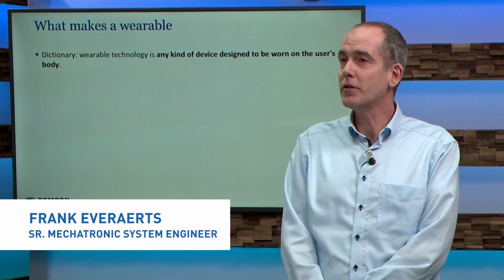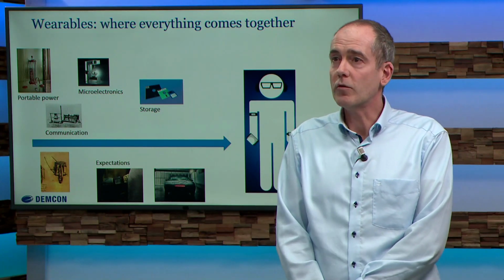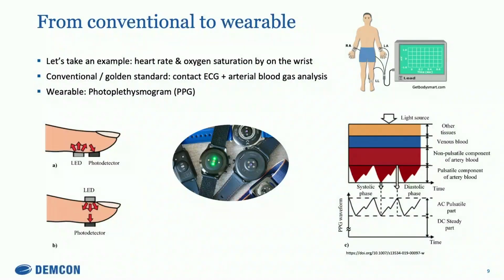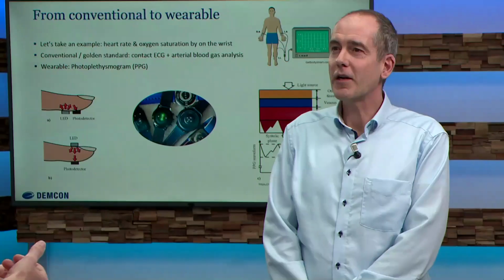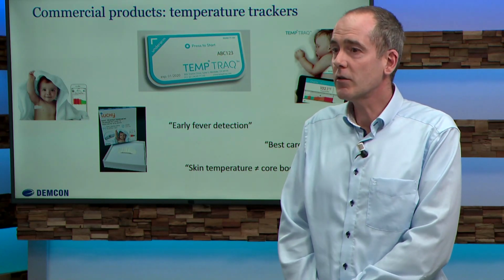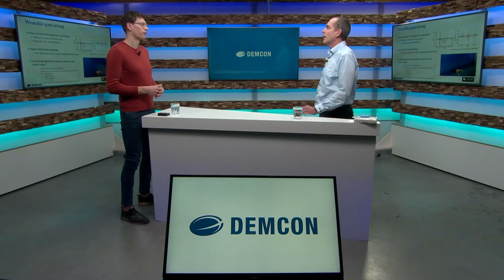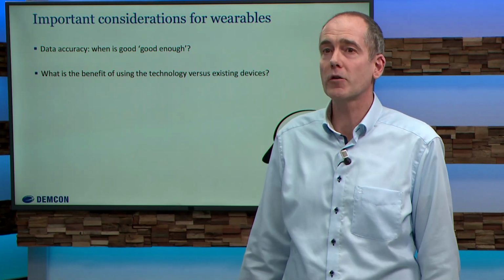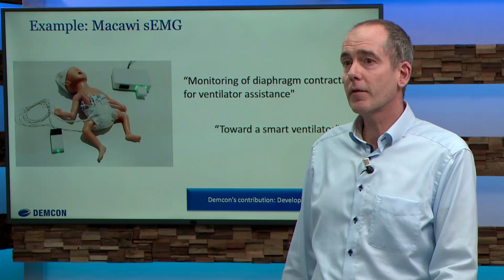Tech Talk: The world of wearables.